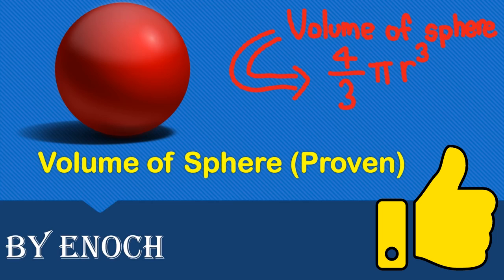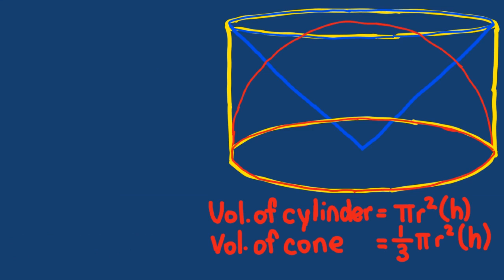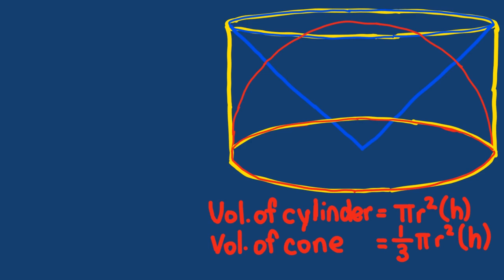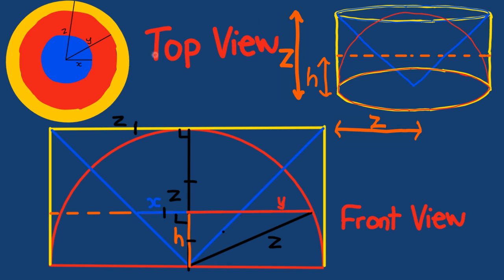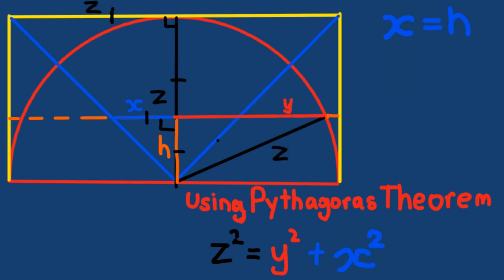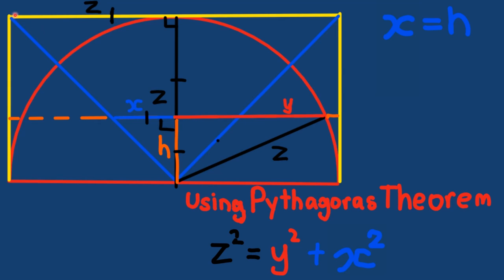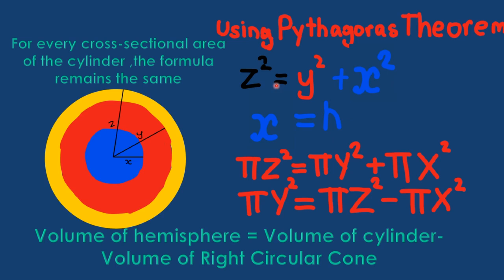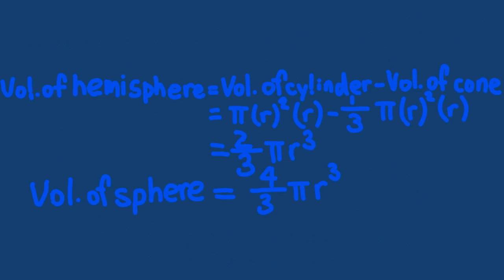Volume of Sphere (Proven using Basic Geometry)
Hey everyone! This video shows how to find the volume of sphere without using complicated methods like calculus (Only basic geometry). Enjoy!